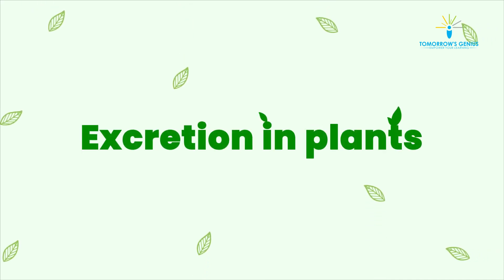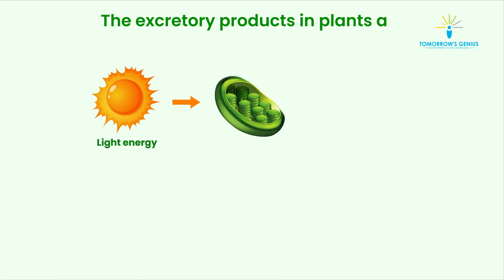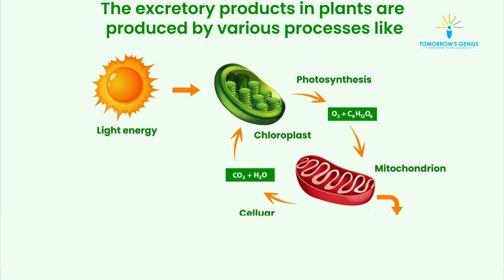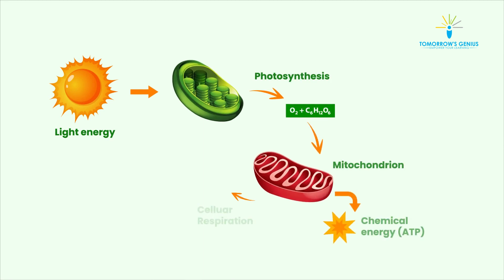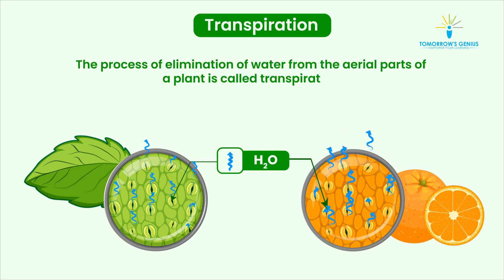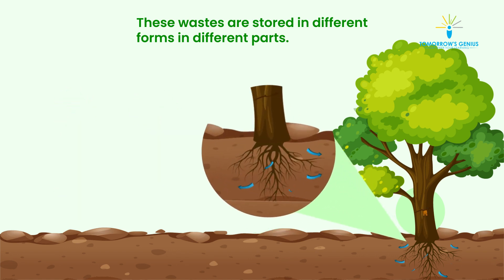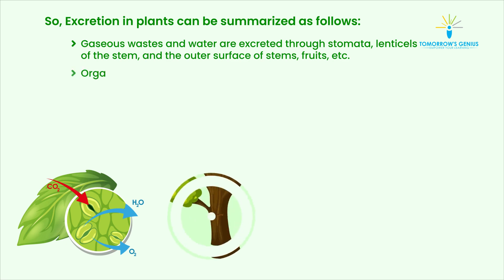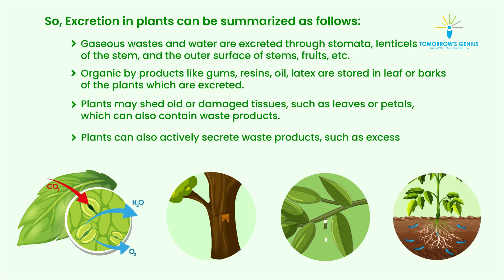Excretion in Plants | Life Processes | Biology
This video explains the meaning of excretion and its process in plants. It describes how excretory products in plants are produced by various processes wherein, gaseous wastes and water are excreted through stomata, lenticels of the stem, and outer surface of stems, fruits, etc. Also, plants excrete organic products, shed damaged or old tissues, and even excess salts.